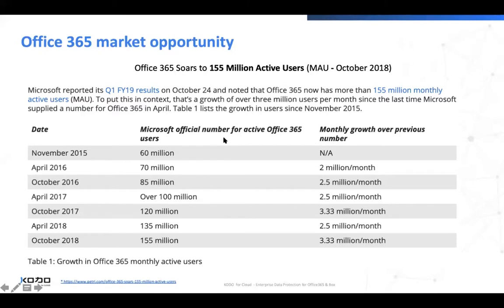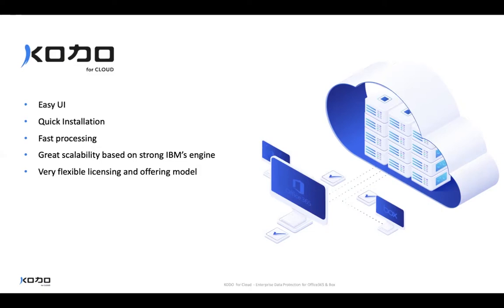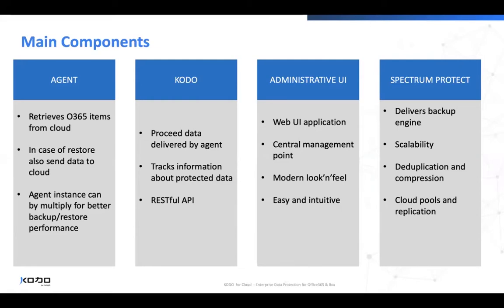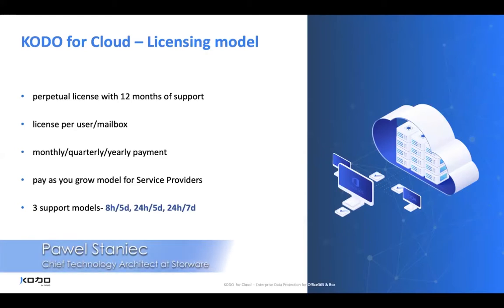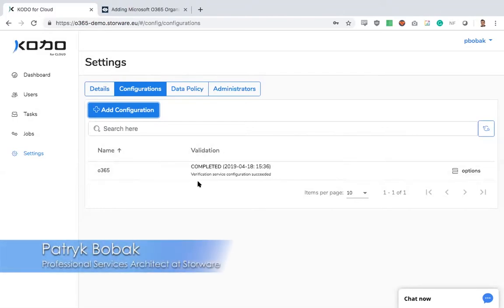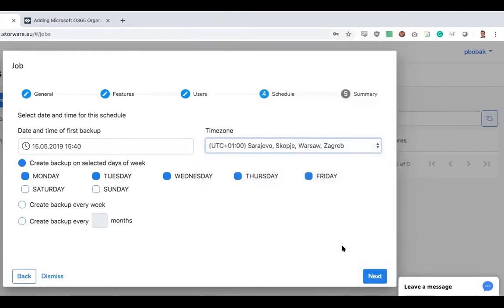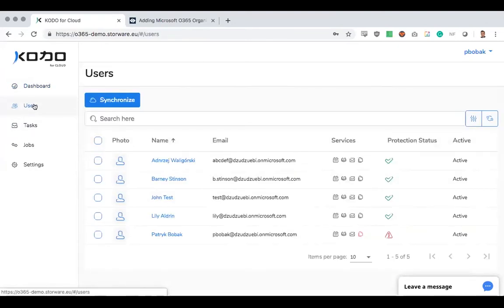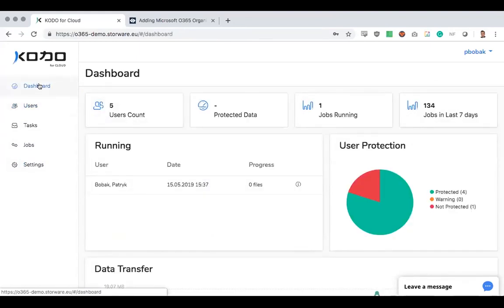Microsoft Office 365 backup with KODO for Cloud & IBM Spectrum Protect [WEBINAR]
Learn how to backup Microsoft Office 365 for free and why it is important for your business.

Try now for free. No installation.

Securing Office 365 business-critical data is your sole responsibility. Learn how to do it in the best way. Do not let infrastructure outages, human mistakes or security threats harm your business continuity.

Microsoft Office 365 is a service that is rapidly gaining market share. There are now over 120 million business users, and this number will continue to grow steadily. Using Office 365 means that a significant amount of your business data is stored in the cloud. Learn how KODO for Cloud with IBM Spectrum Protect efficient protect and recover your cloud services data.

Speakers and schedule:
Product presentation - Paweł Staniec, Chief Technology Architect at Storware
Demo live show – Patryk Bobak, Professional Services Architect at Storware